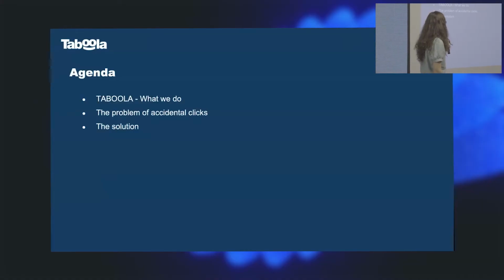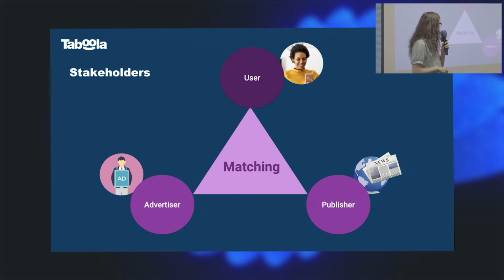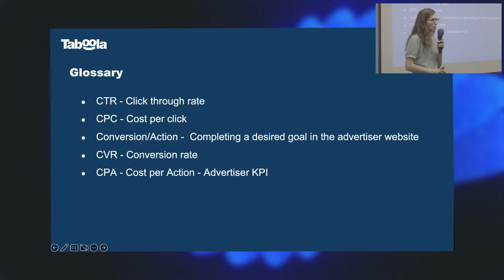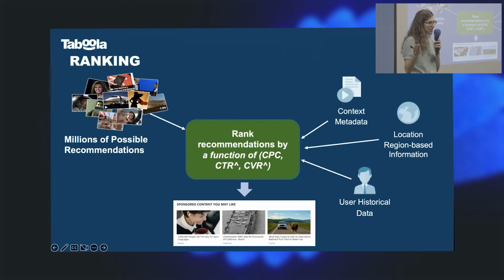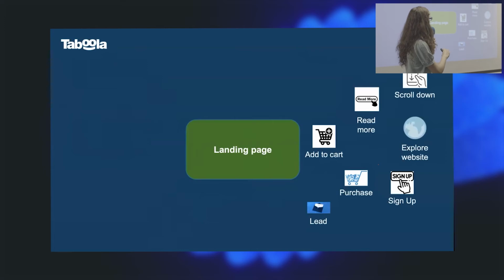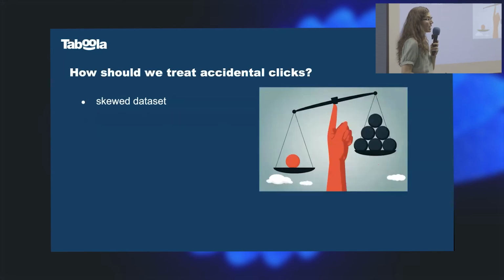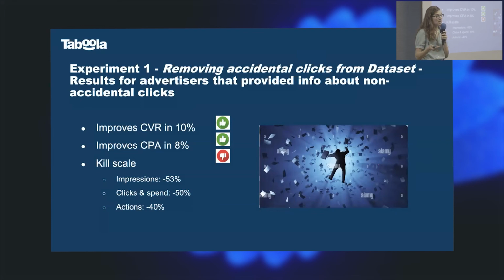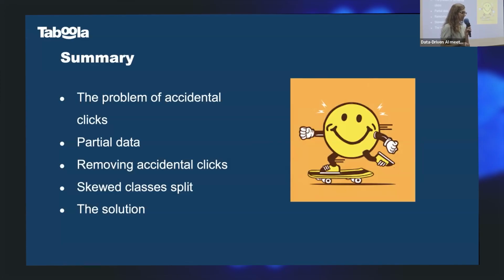Improving CVR with a CTR model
Sigal Gutman, Algorithms Team Lead, Taboola

Taboola's content recommendation system optimises for both click-through rate (CTR) and conversion rate (CVR). CTR can sometimes be misleading, so we use post-click dwell time on the advertiser site to measure whether the item matched the user interest.

In this talk we will focus on how to properly incorporate this post-click signal into the CTR model. Treating clicks with low dwell time differently, either by data manipulation or loss function manipulation, can introduce bias to the models. The problem becomes more severe because post-click dwell time signals are incomplete, and differ between advertisers. This can cause a disproportionate loss in scale for some advertisers in the system, along with an RPM loss for publishers.

To avoid introducing bias, we employ oversampling of positive events to replace low dwell time clicks with high engagement ones. Online tests reveal improvements in advertiser KPIs such as CVR and CPA without sacrificing scale or publishers' RPM.